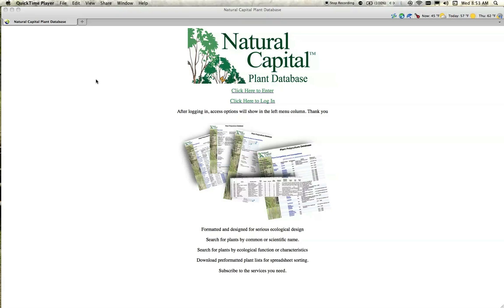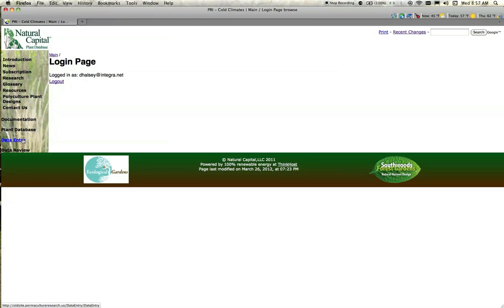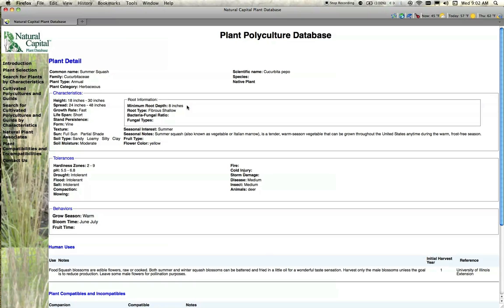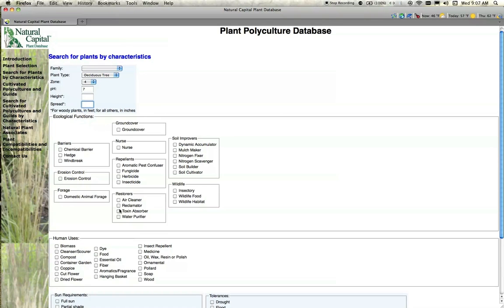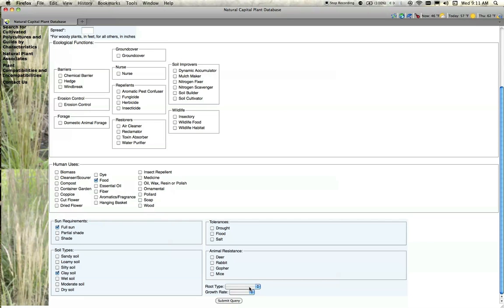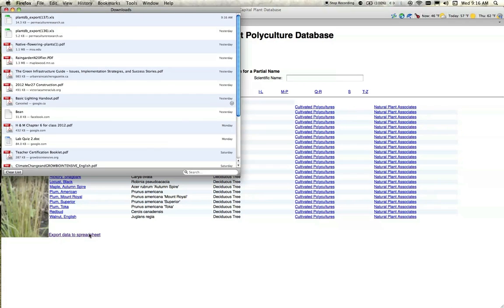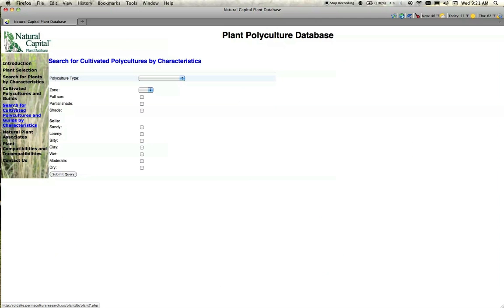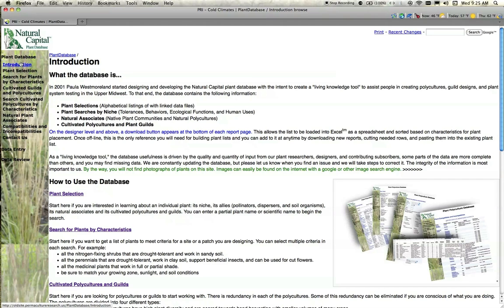2-Natural Capital Plant Database Access Tour, 2011 vesion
This is a tour of the features and services provided by the database structure. Access subscriptions can be purchased through Ecological Gardens and SouthWoods Forest Gardens.

Please note the levels of access and the limitations of individual subscriptions. Researchers must be pre-approved, submit credentials, and subject to fulfilling a minimum of plant submissions.

Group and PDC accounts are available. Contact Natural Capital for more information.